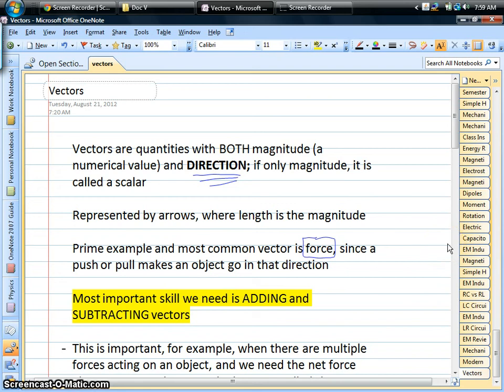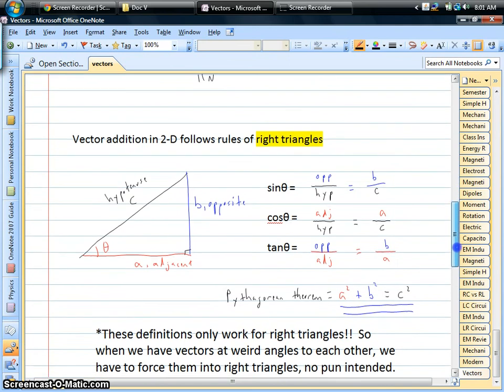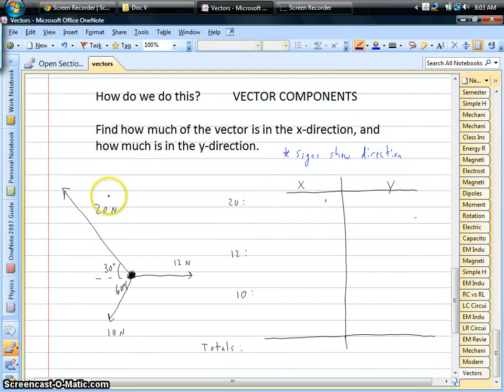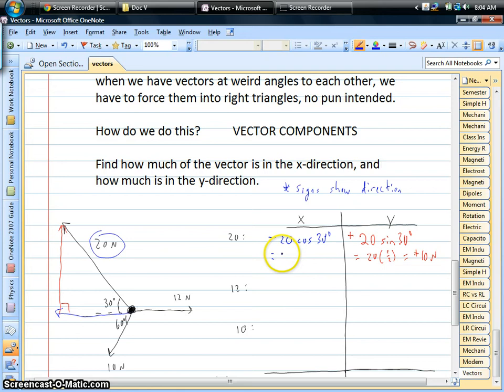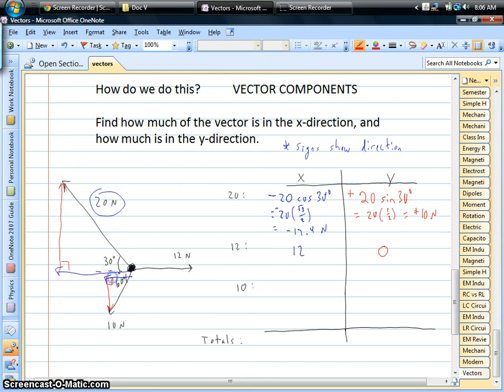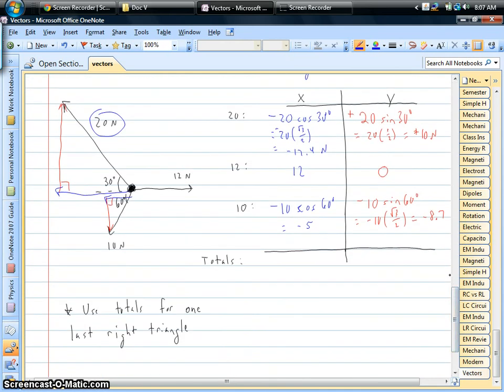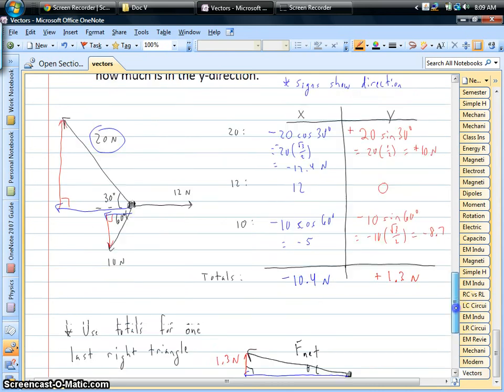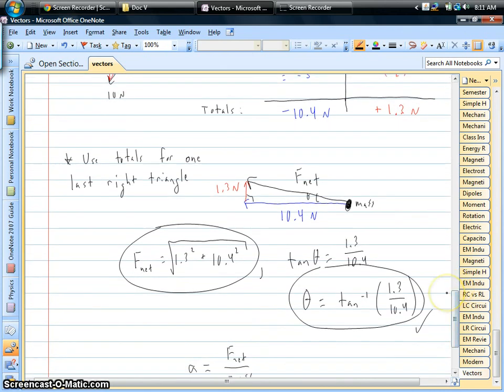How to do Vector Addition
This is an example of how to do vector addition of multiple forces acting on an object in 2-D.  We must use trig functions in order to break individual vectors into x- and y-components, then use those components to make a final right triangle.